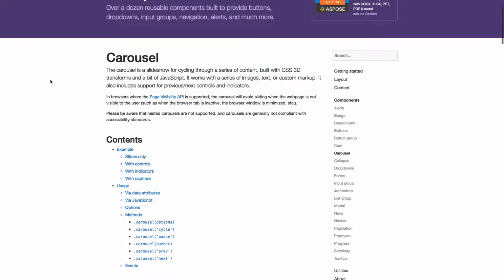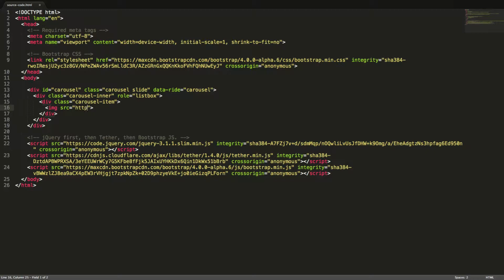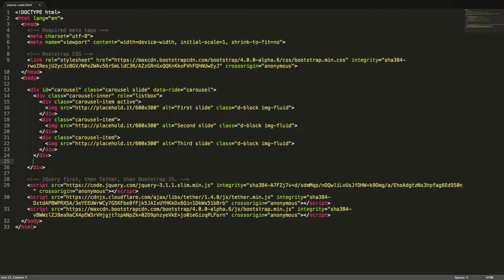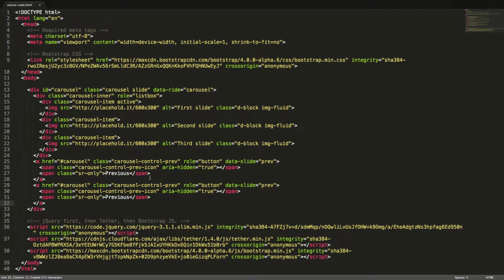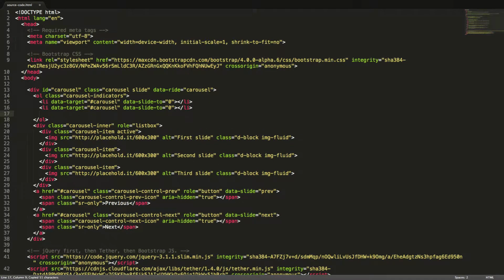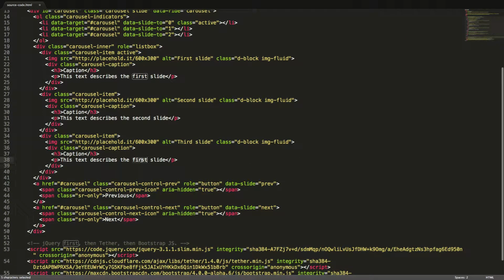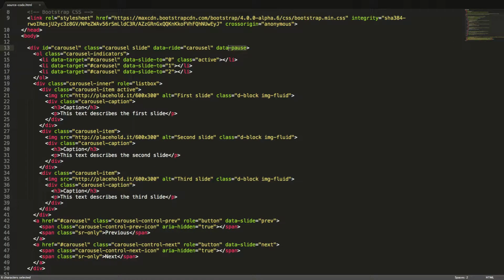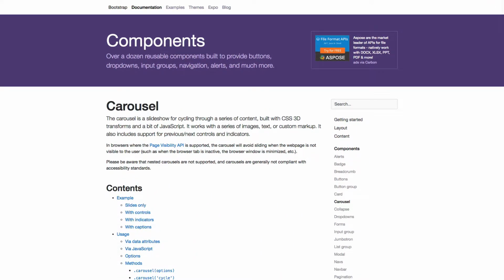Bootstrap 4 (Alpha 6) components: Carousel